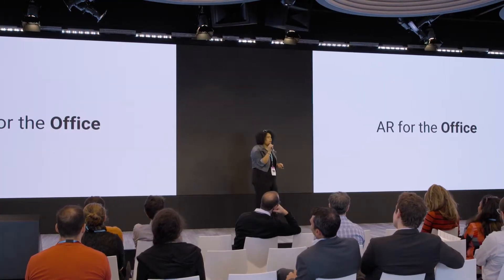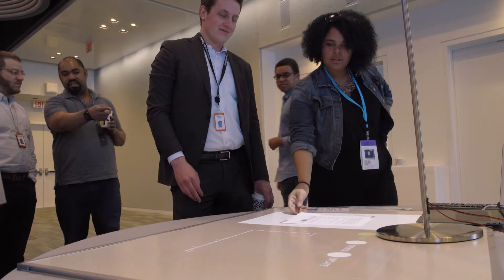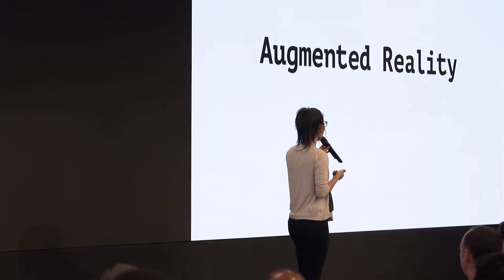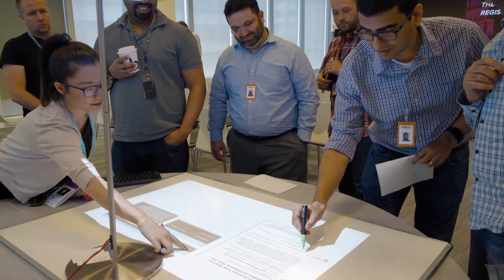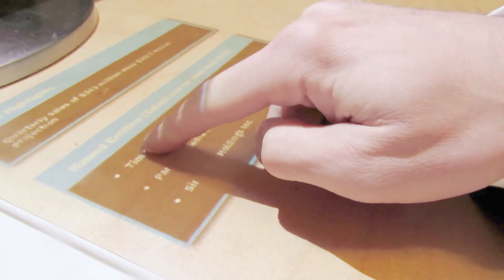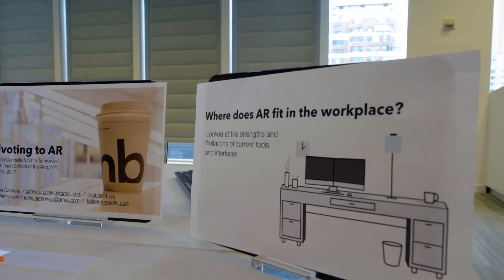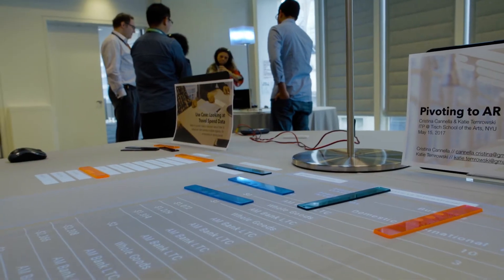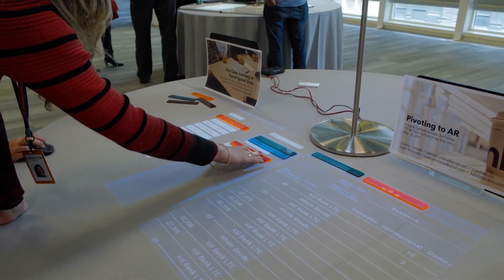Bloomberg’s Augmented Reality (AR) Fellowship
Earlier this year, through a partnership between Bloomberg, NYC Media Lab and augmented reality startup Lampix, five teams of design and engineering graduate students developed augmented reality (AR) concepts based on the Lampix AR platform. In the course of just six weeks, the Bloomberg AR Fellows explored a rapid prototyping process to create concepts using AR technology, with the goal of using AR to change the workplace.

At the conclusion of their rapid prototyping sprint, the AR Fellows presented their projects and learnings to members of the Office of the CTO and other departments across Bloomberg. The concepts and demos the Fellows developed give a hint to possible futures for a Bloomberg Terminal that dips its toe into the physical world.